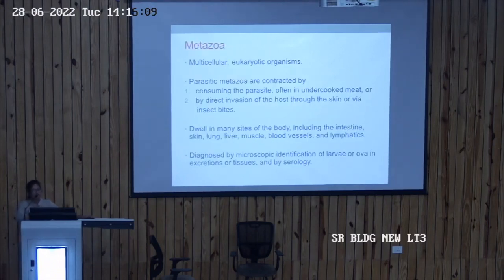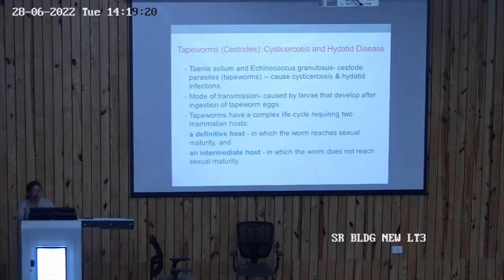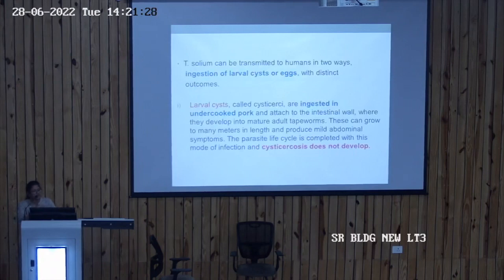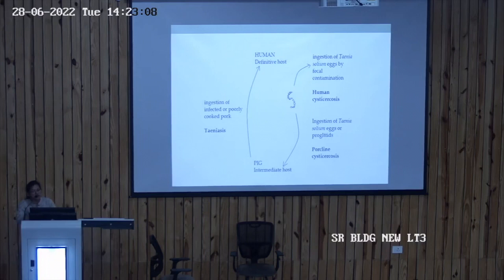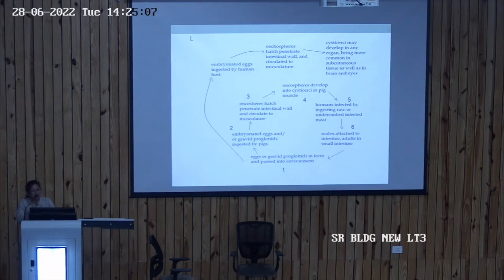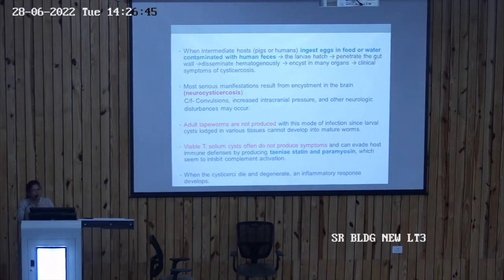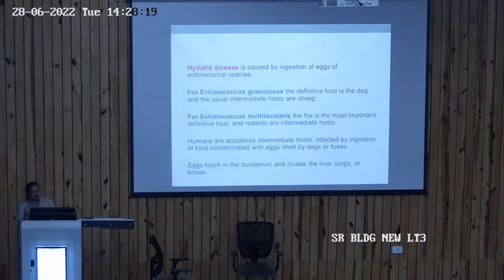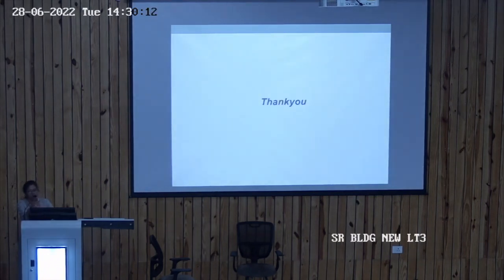Cysticercosis Dr. Priyanka Agarwal